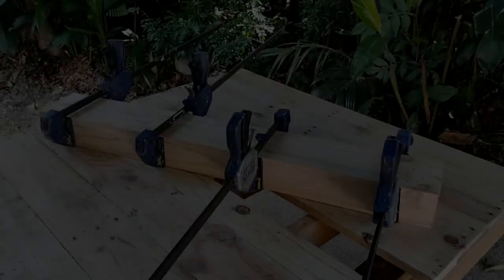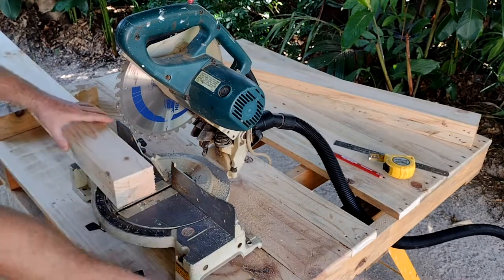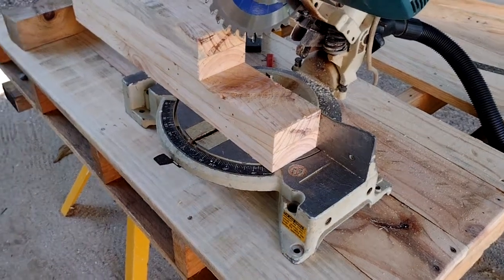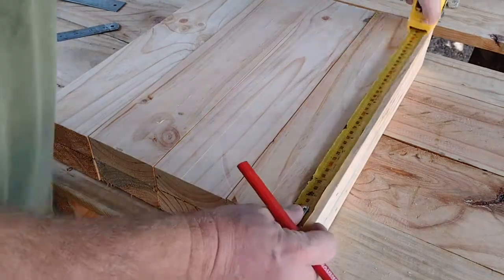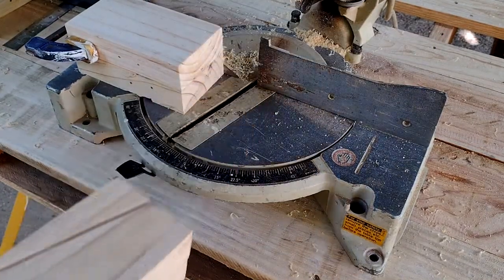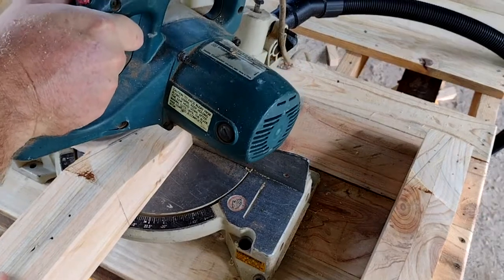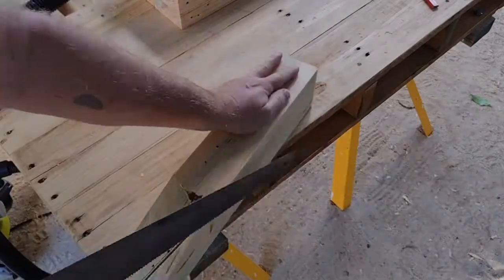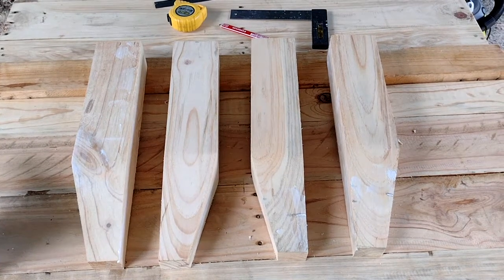S01E03 making a daybed from a pallet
This series of Kenjineered! shows how to make a daybed from a shipping pallet.